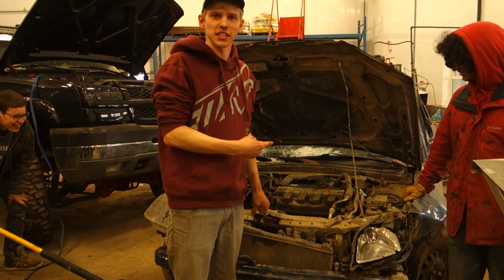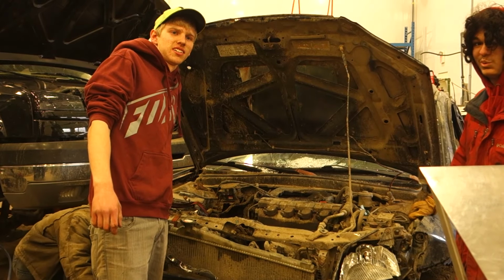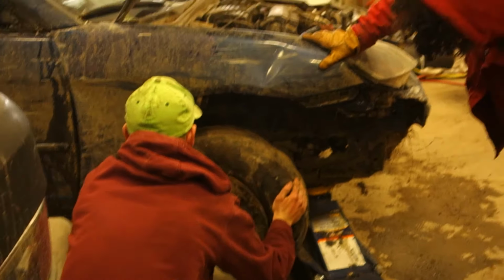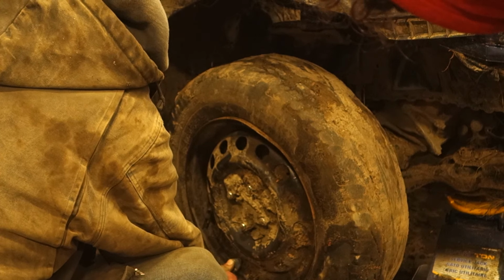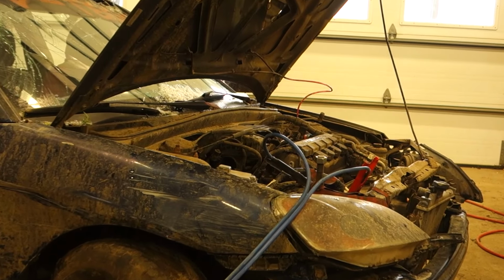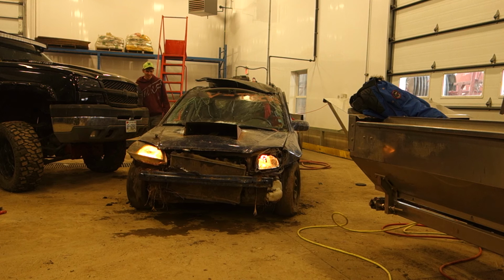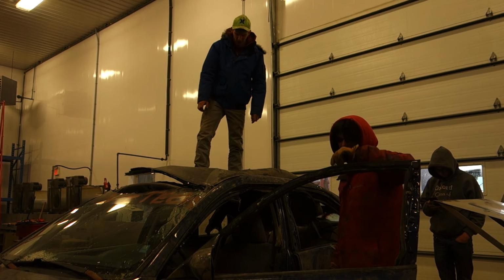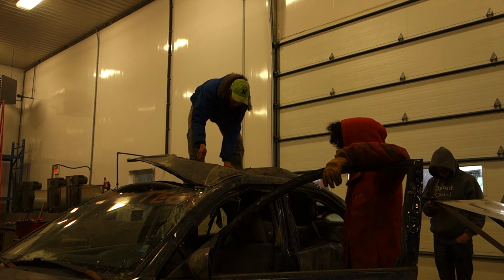The UNKILLABLE Car Comes Back To Life!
IT'S BACK!!! The Honda Civic keeps on going, and it doesn't look like it will die any time soon.   Let us know what you want us to do to it next!